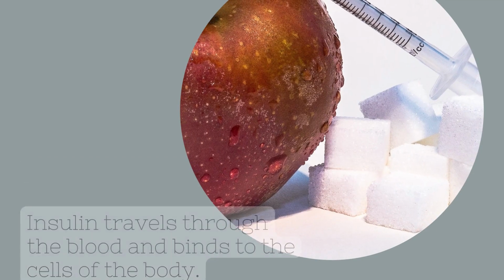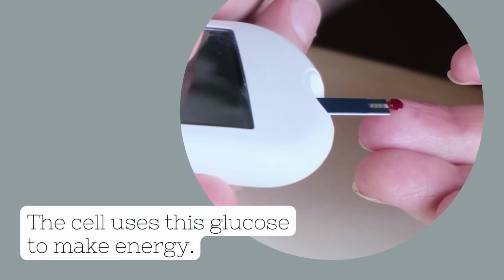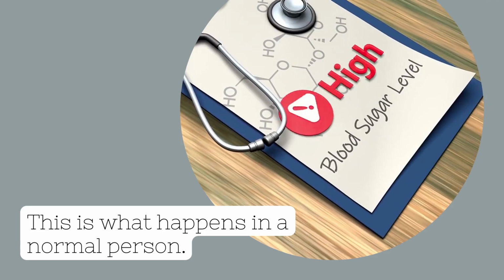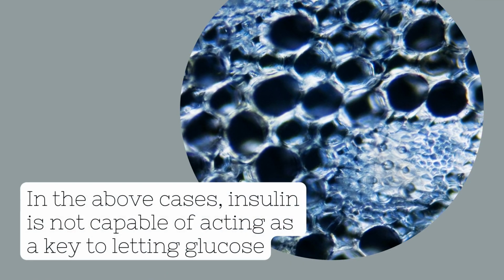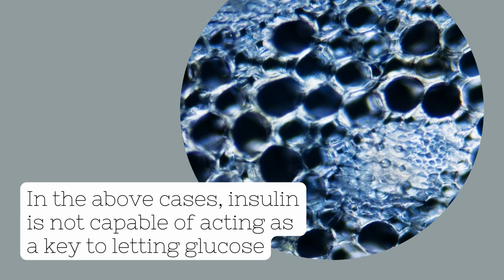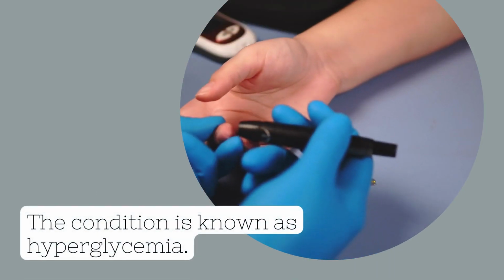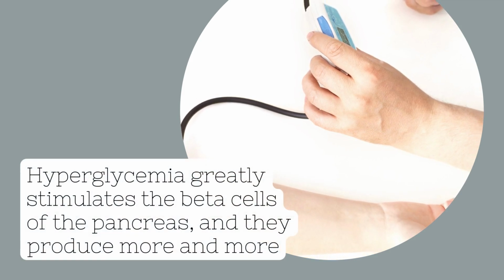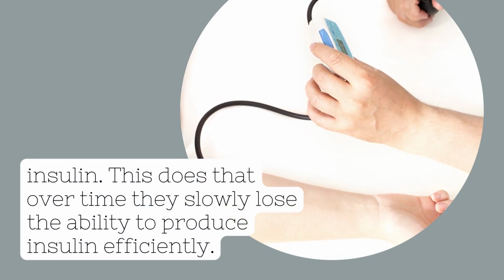🩸 Type 2 Diabetes - Easily Explained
Type 2 diabetes is a disease in which our blood glucose levels get too high.

To understand what happens in a person with diabetes type 2, we have to understand very well what happens in a person without diabetes.

✔️𝗔𝗿𝗲 𝘆𝗼𝘂 𝗵𝗮𝘃𝗶𝗻𝗴 𝗽𝗿𝗼𝗯𝗹𝗲𝗺𝘀 𝘁𝗼 𝗦𝗟𝗘𝗘𝗣?

✔️𝗗𝗼 𝘆𝗼𝘂 𝗻𝗲𝗲𝗱 𝗵𝗲𝗹𝗽 𝘁𝗼 𝘁𝗮𝗸𝗲 𝗰𝗮𝗿𝗲 𝗼𝗳 𝘆𝗼𝘂𝗿 𝗧𝗘𝗘𝗧𝗛?

✔️𝗗𝗼 𝘆𝗼𝘂 𝘄𝗮𝗻𝘁 𝘀𝗼𝗺𝗲 𝗲𝘅𝘁𝗿𝗮 𝗵𝗲𝗹𝗽 𝘁𝗼 𝗰𝗼𝗻𝘁𝗿𝗼𝗹 𝘆𝗼𝘂𝗿 W𝗘𝗜𝗚𝗛𝗧?